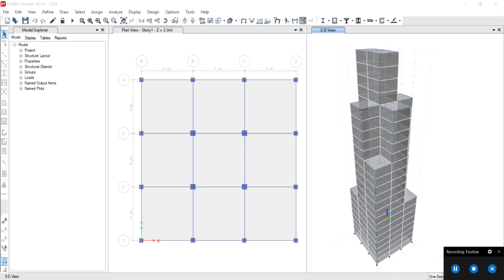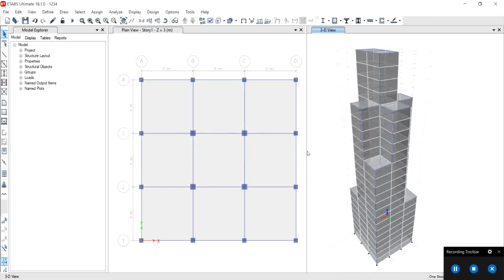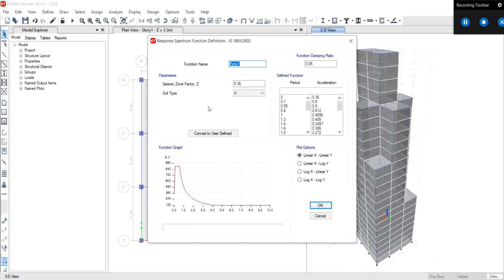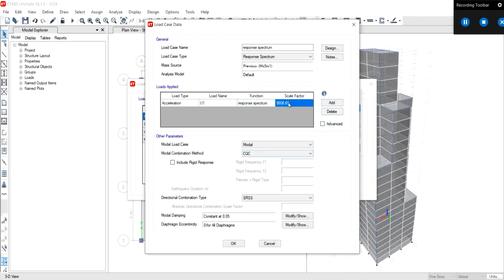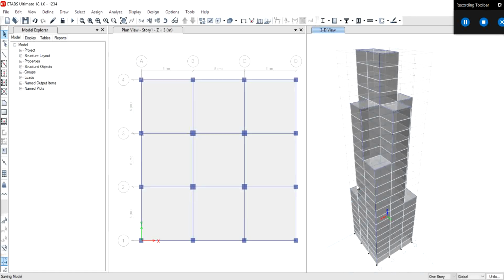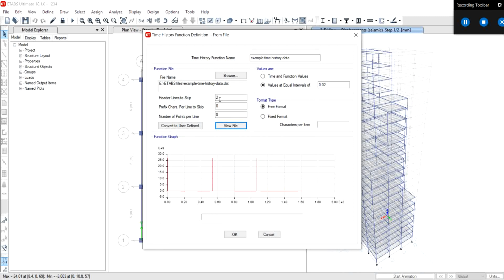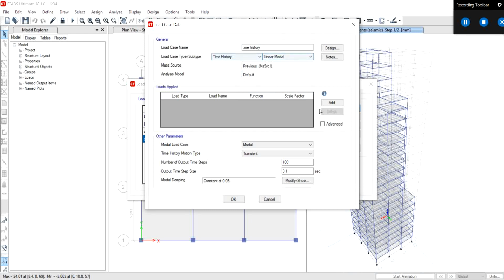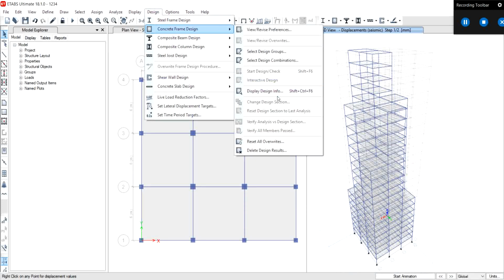Seismic Design - Project assignment for Skyfi Labs online course - by Vinay Tilwani.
This video is made by Vinay Tilwani of vadodara as part of the final assignment of Seismic Design course from Skyfi Labs. The Seismic Design online video tutorials from Skyfi Labs was used to complete this project.